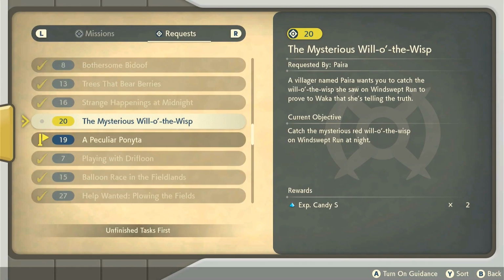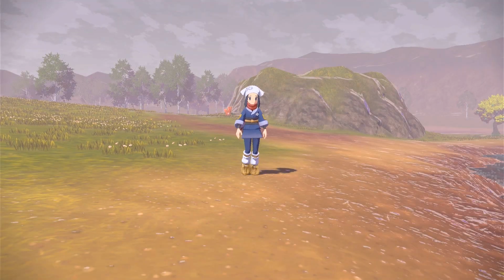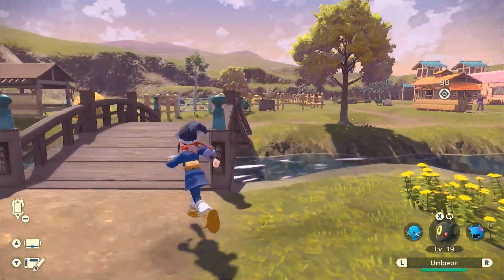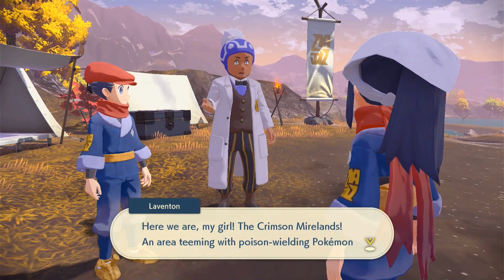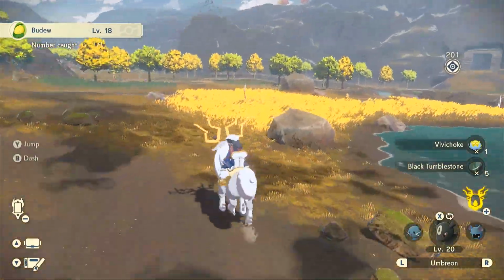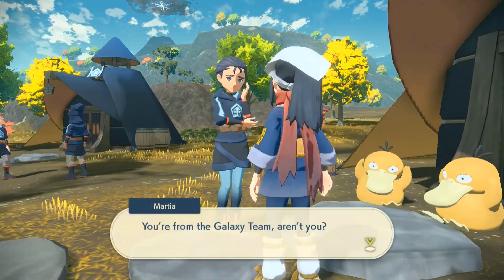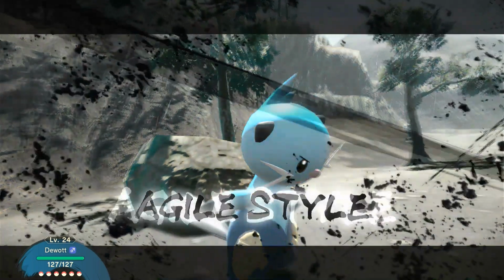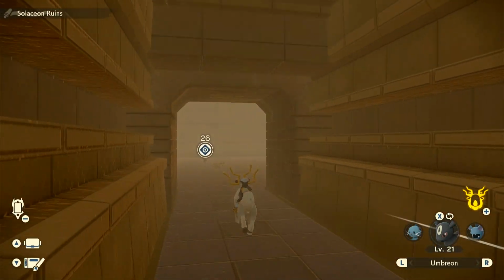Pokemon Legends: Arceus - Part 11